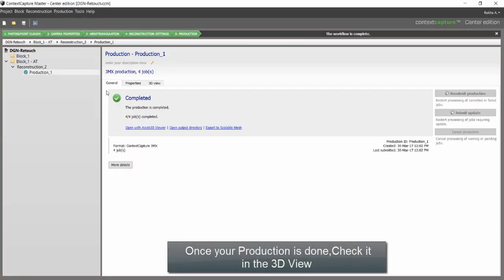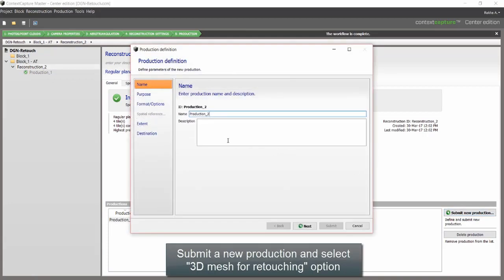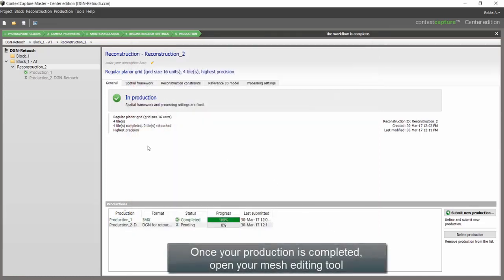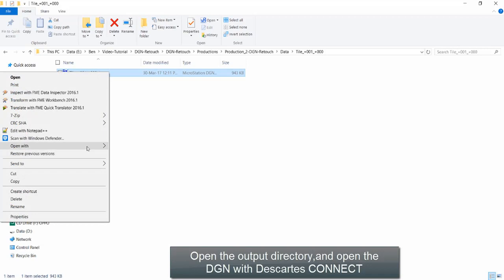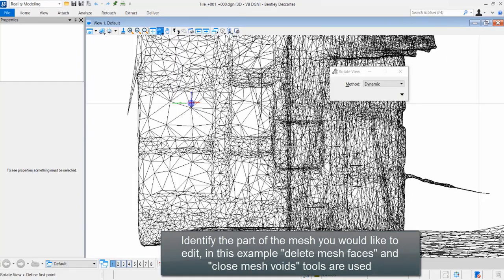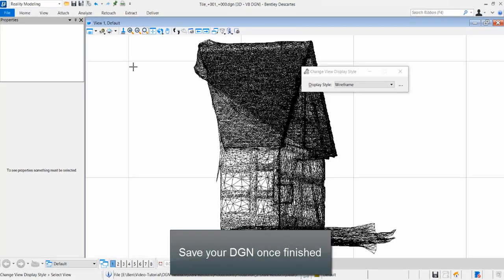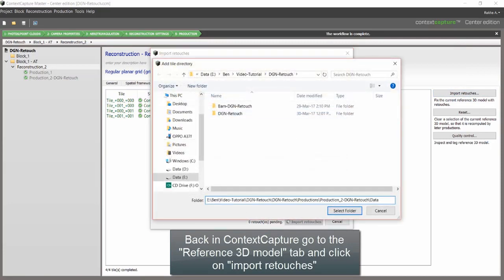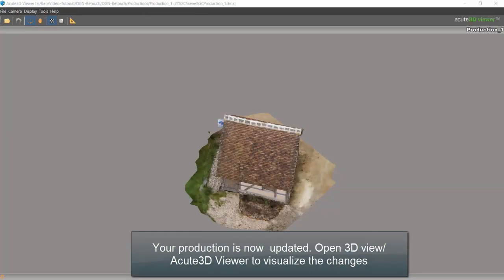iTwin Capture Tutorial: Geometry Retouch Using ContextCapture and Bentley Descartes